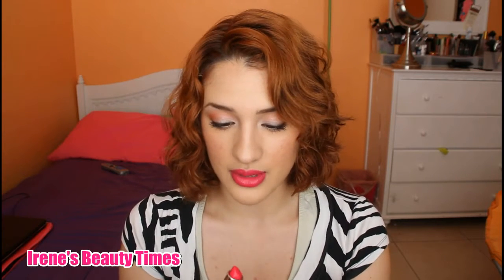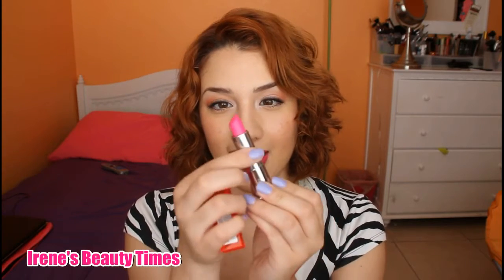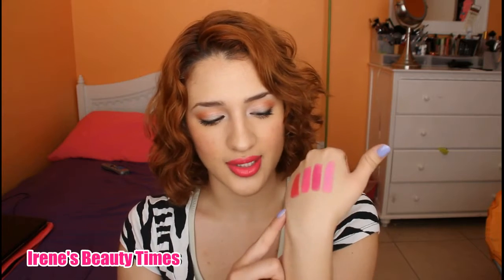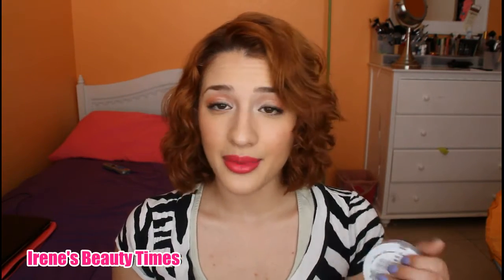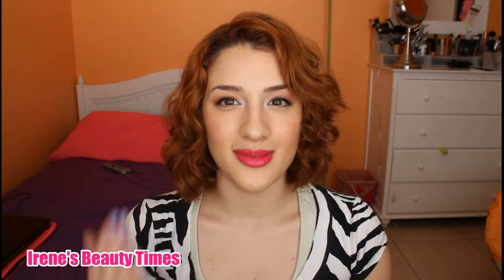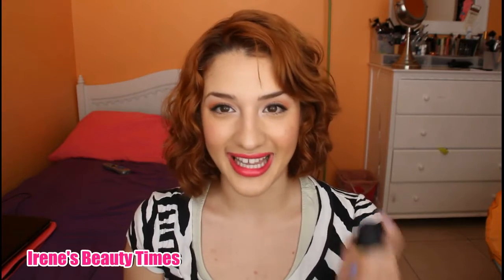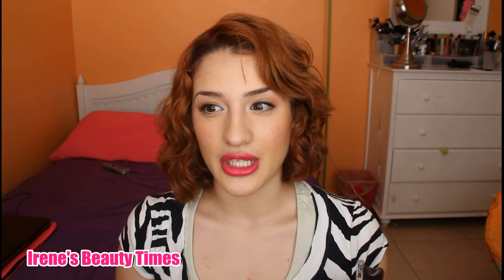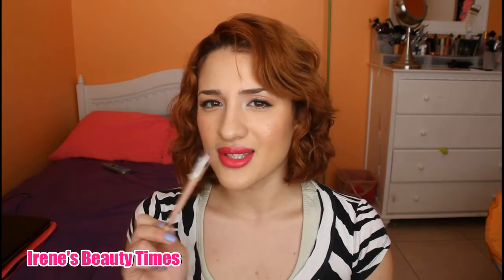March Beauty Favorites 2013 | Irene's Beauty Times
Here's my March Favorites guys! Enjoy :)
Let me know if you have any questions or want any further reviews for these.

Things I mentioned in this video:
Ghirardelli Dark Chocolate Evening Dream
Maybelline Vivids:
-Vivid Rose, Fuscia Flash, Hot Plum, Pink Pop
Hard Candy Baked Bronzer
- Tiki
NYC Bronzer
- Sunny
NYX Cream Blush
- Orange (not in this video), Hot Pink
ELF Studio Brushes
- Complexion Brush, Small Stipple Brush, Blush Brush, Powder Brush (not in this video)
MAC Studio Fix Fluid
Rimmel Scandaleyes Eye Kohl
- Nude
Tarte's Lights, Camera, Lashes! Mascara
MAC Fix+